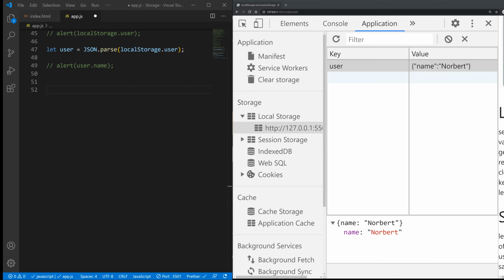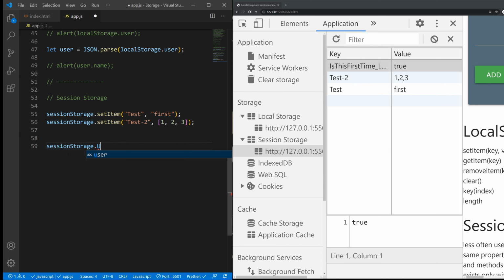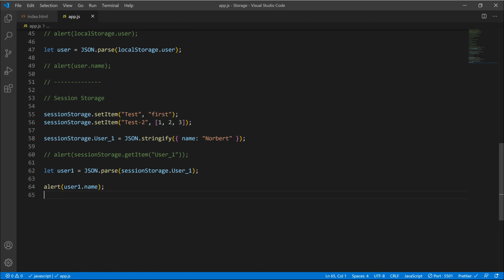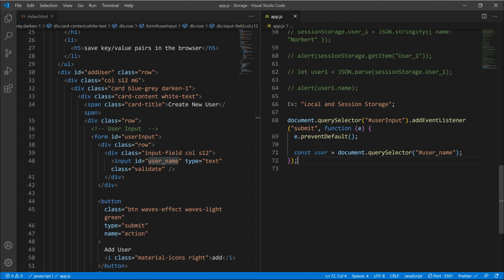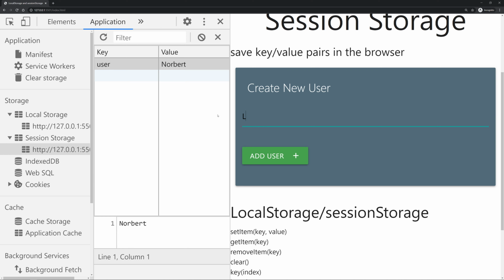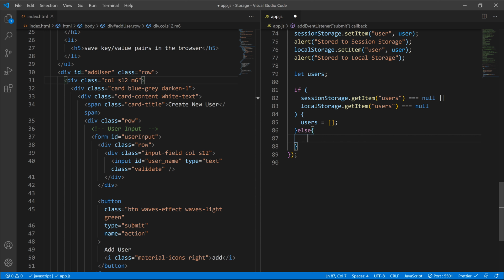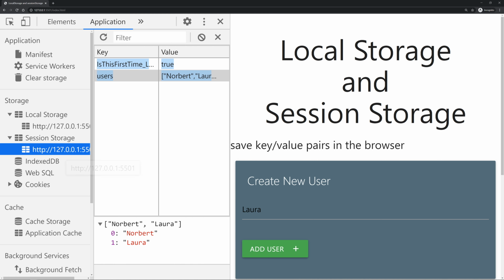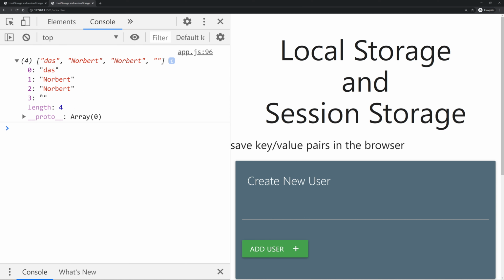JavaScript Session Storage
Learn how to use Session Storage in JavaScript. What is session storage

Timestamps:
00:00 - Intro & Project overview
01:00 -  What is JavaScript session storage